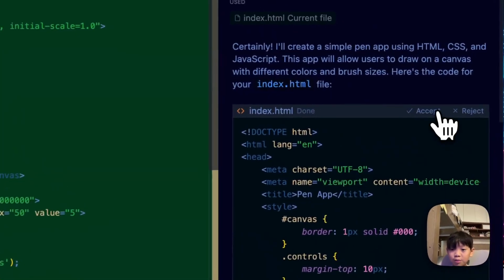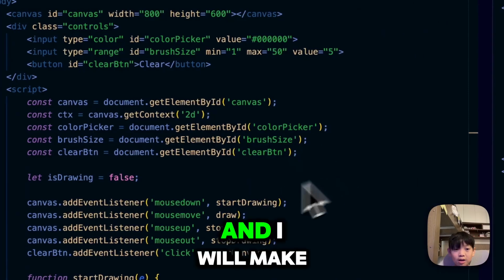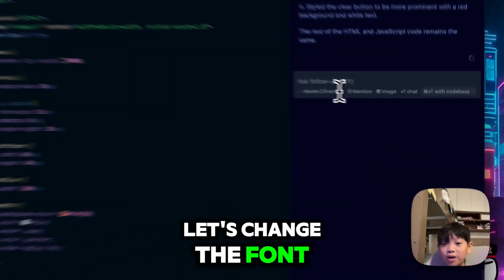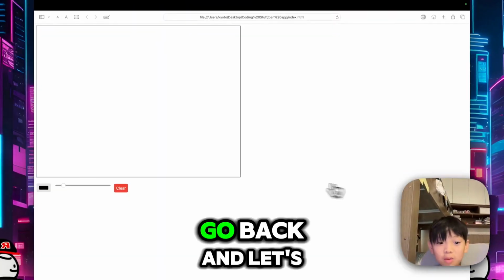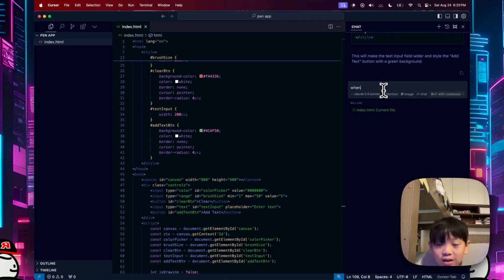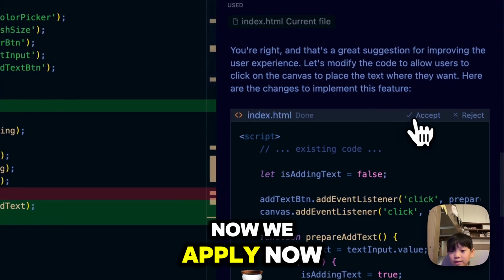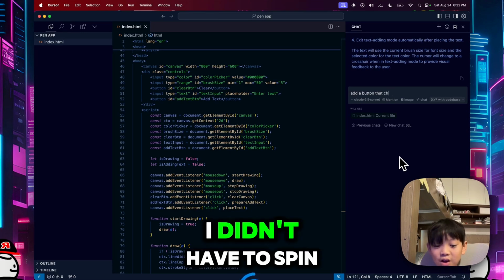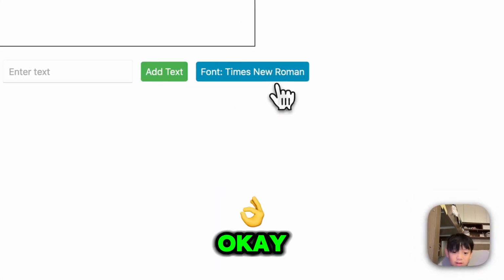【AI前沿】8岁小孩哥上手用AI制作游戏，全程2小时，引来50多万人围观